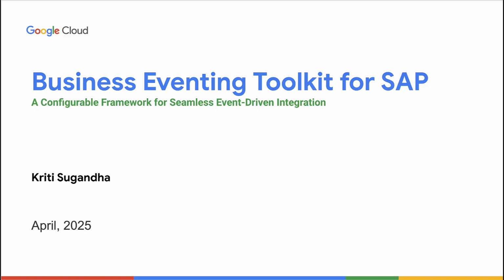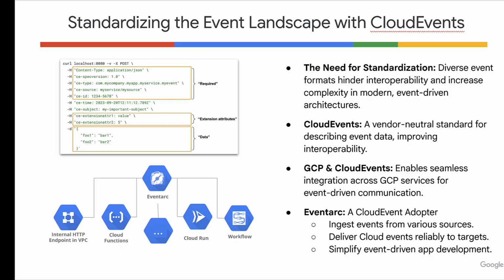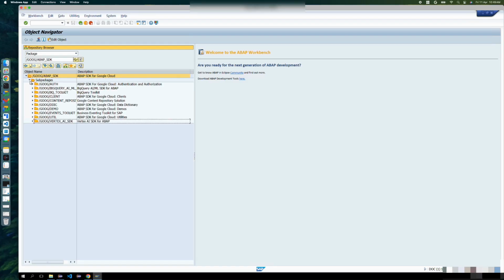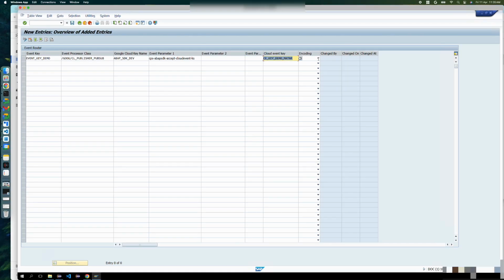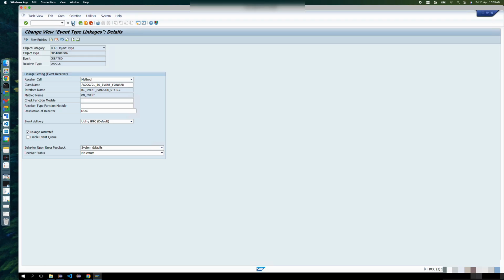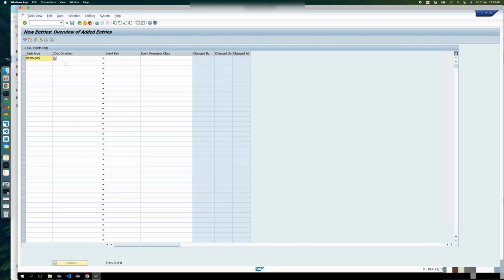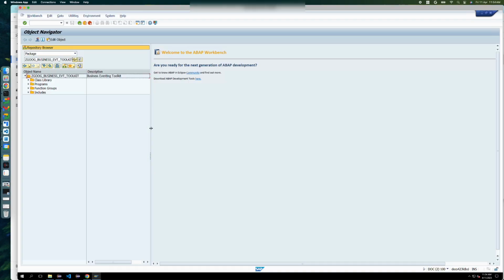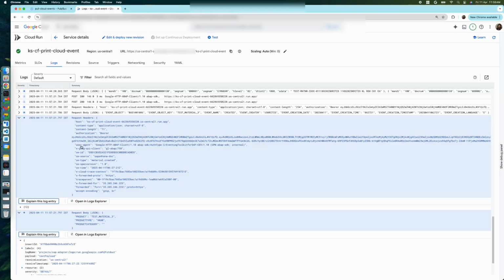Unleash Real-Time Business Insights with the Business Eventing Toolkit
Dive deep into the power of the Business Eventing Toolkit, released with the ABAP SDK for Google Cloud v1.10! This video provides a complete overview of what this essential toolkit is, its core functionalities, and underlying architecture for modern business applications. See it in action with four practical demos showcasing how to leverage it with:

1. Business Object Repository (BOR) Events
2. IDOC Events
3. RAP (RESTful ABAP Programming Model) Events

Learn how to build responsive and event-driven solutions to gain real-time visibility and drive proactive decision-making. Perfect for SAP developers, architects, and anyone interested in modern business integration patterns.